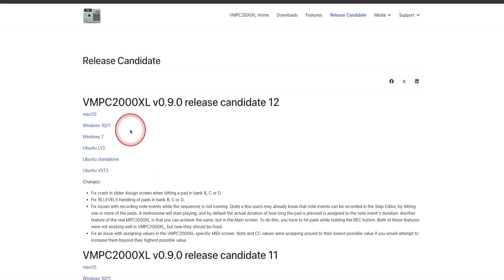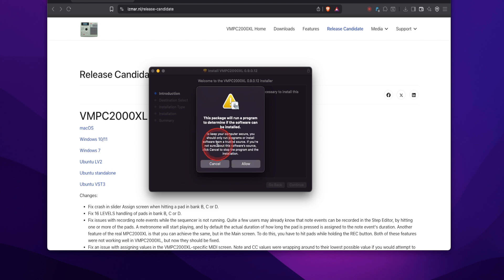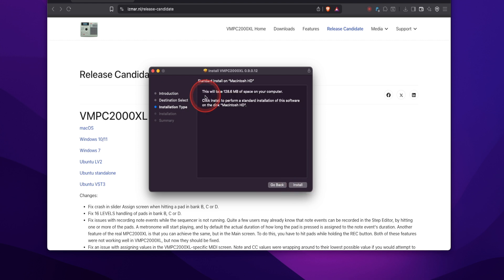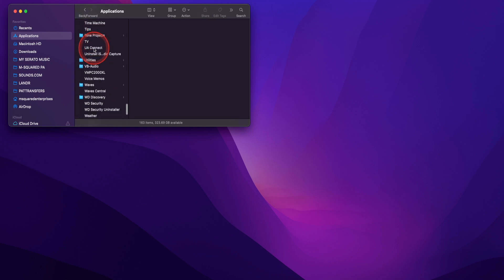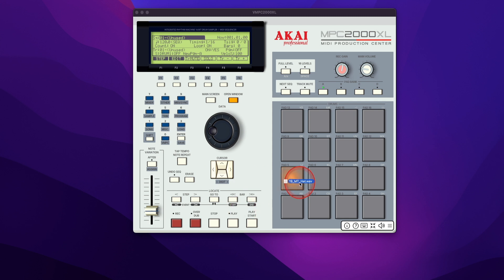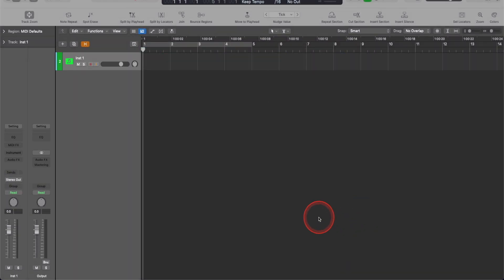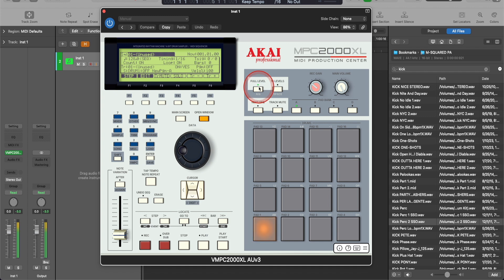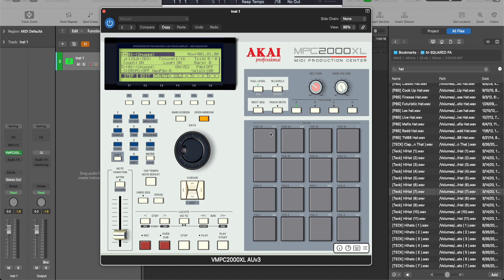How to Download & Install MPC2000XL Emulator on Mac (Step by Step) - VMPC2000XL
In this video I'll show you exactly how to download and install the MPC2000XL Emulator on Mac.  If you've ever wanted to experience the classic MPC2000XL workflow right on your computer, this quick step-by-step guide will get you set up in minutes.

What you'll learn in this video:
-Where to safely download the MPC2000XL Emulator
-How to install it on your Mac
-What to do if you get security pop-ups
-First look at the classic MPC2000XL interface

📩 1-on-1 Virtual Lessons & Consultations
Want personal guidance on music production, DJing, or gear like the Pioneer DJS-1000, MPC X SE, Logic Pro, and more? I offer private virtual sessions tailored to your needs.

Drop a comment if you run into issues and I'll do my best to help you out.